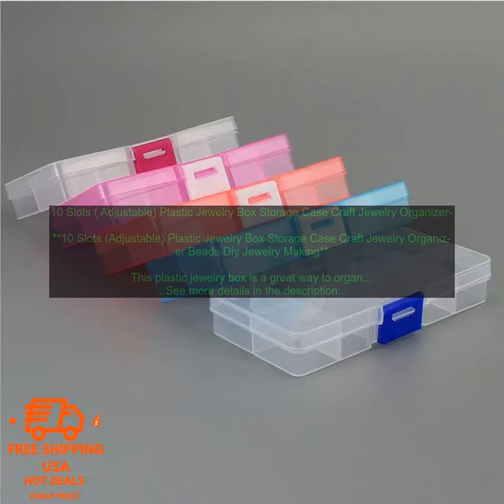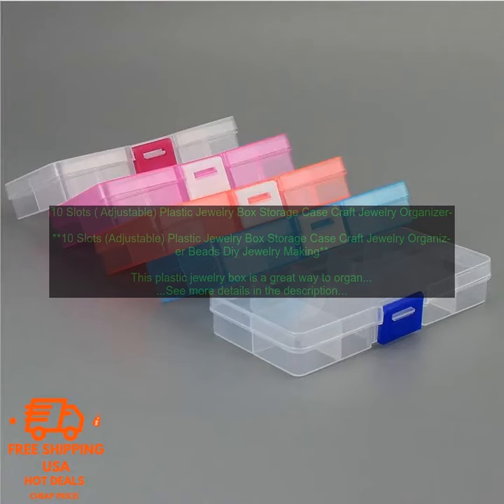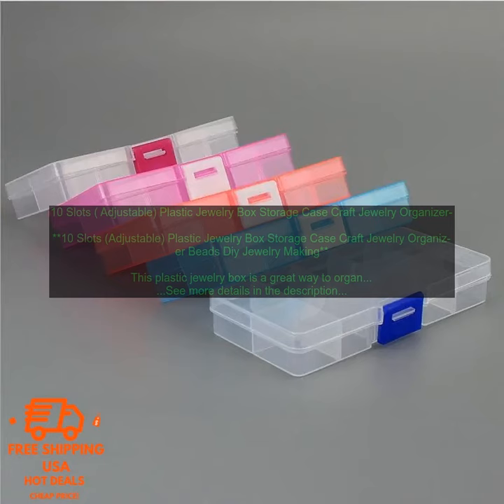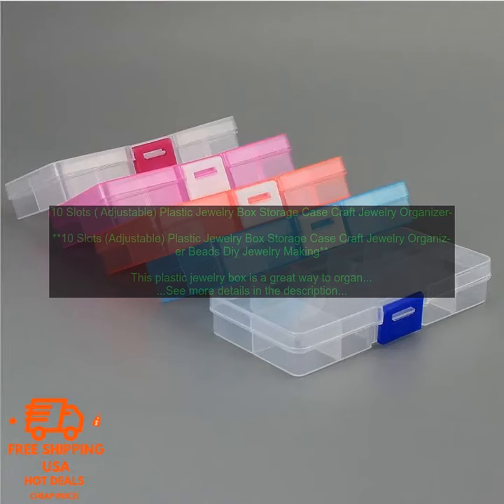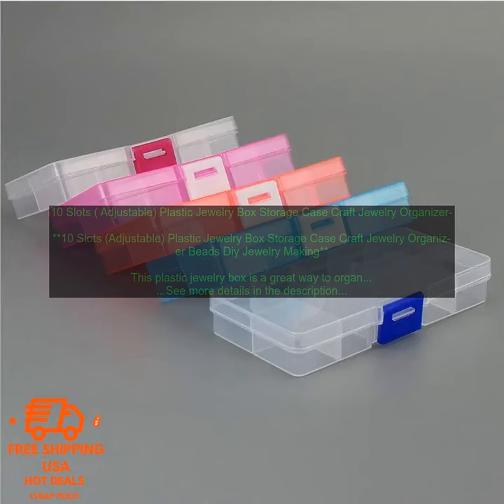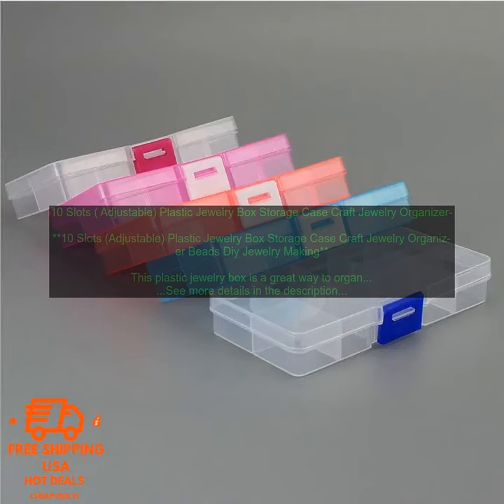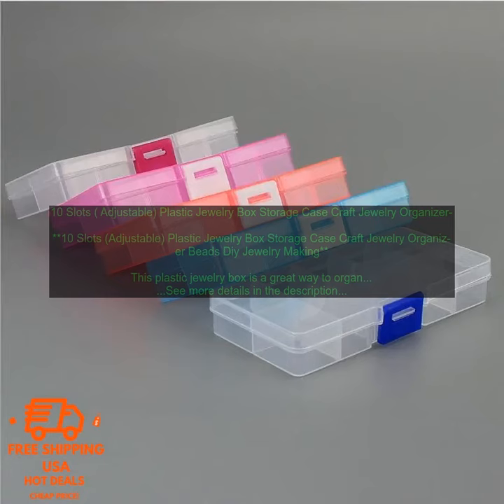32789078847 10 Slots Adjustable Plastic Jewelry Box Storage Case Craft Jewelry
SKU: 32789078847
10 Slots ( Adjustable) Plastic Jewelry Box Storage Case Craft Jewelry Organizer Beads Diy Jewelry Making joyero organizador Z28
**10 Slots (Adjustable) Plastic Jewelry Box Storage Case Craft Jewelry Organizer Beads Diy Jewelry Making**

This plastic jewelry box is a great way to organize your jewelry collection. It has 10 adjustable slots, so you can customize it to fit your needs. The box is also clear, so you can easily see what's inside.

The jewelry box is made of durable plastic, so it's sturdy and will last for years. It's also lightweight, so you can easily transport it from room to room.

The box comes with a variety of compartments, so you can keep your jewelry organized by type. There are slots for earrings, necklaces, bracelets, and rings. There's also a compartment for loose beads and findings.

The jewelry box is a great way to keep your jewelry looking its best. It's also a great way to show off your collection.

Here are some of the benefits of using this jewelry box:

* It's a great way to organize your jewelry collection.
* It's made of durable plastic, so it's sturdy and will last for years.
* It's lightweight, so you can easily transport it from room to room.
* It comes with a variety of compartments, so you can keep your jewelry organized by type.
* It's a great way to show off your collection.

If you're looking for a way to organize your jewelry collection, this plastic jewelry box is a great option. It's affordable, durable, and easy to use.

**Here are some tips for using this jewelry box:**

* When you're first putting your jewelry in the box, take some time to organize it by type. This will make it easier to find what you're looking for later.
* If you have a lot of jewelry, you may want to consider using multiple boxes. This will help you keep your jewelry organized and prevent it from getting lost.
* Be sure to clean the jewelry box regularly to prevent it from getting dusty. You can do this by wiping it down with a damp cloth.

This jewelry box is a great way to keep your jewelry looking its best and organized. It's affordable, durable, and easy to use.
adjustable, bead, craft, diy, jewelry, jewelry box, jewelry making, organizer, plastic, storage, 10 slots